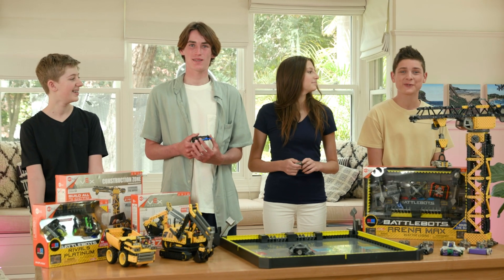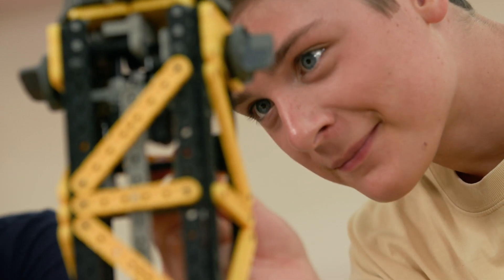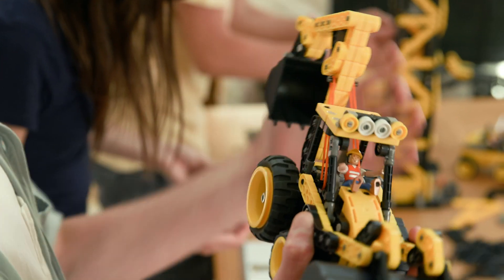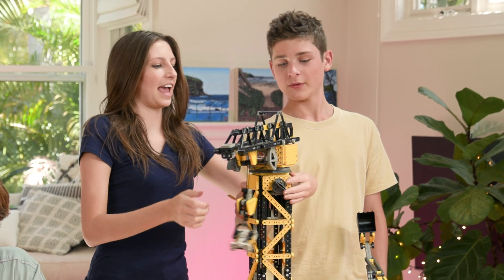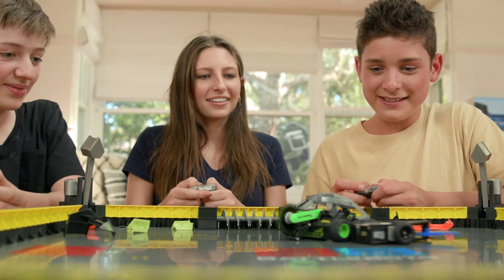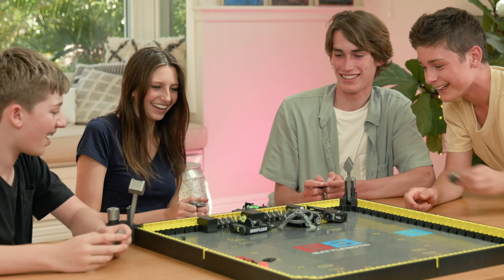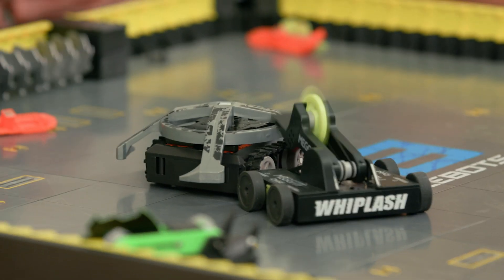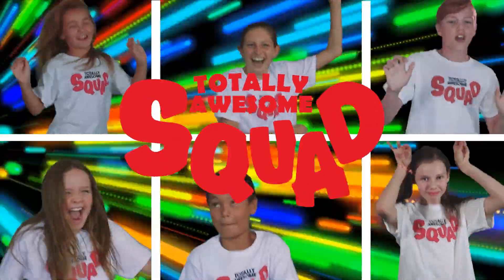Battle and build with BattleBots and Vex Robotics!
We had a totally awesome time playing with the new HexBug BattleBots and Vex Robotics! We love that you can challenge your friends to head-to-head battles with HexBug BattleBots! As seen on the popular TV show, build your own weapon and prepare for battle as you try to destroy your friends’ Bots. Watch the magnetic parts fly off as your Bots crash, flip and crumble! Battle with your friends to see who will be crowned champion of the arena!​

With Vex Robotics, we constructed our own moving toys – so cool! These buildable machines come with moving mechanisms that add an extra layer of fun to every build! Are you up for the challenge?​
Welcome to the Totally Awesome Squad. We are a group of Aussie kids getting creative with challenges and lots of other fun stuff ! ​